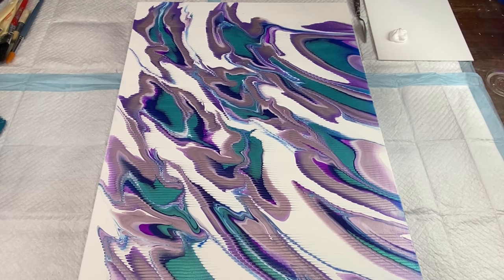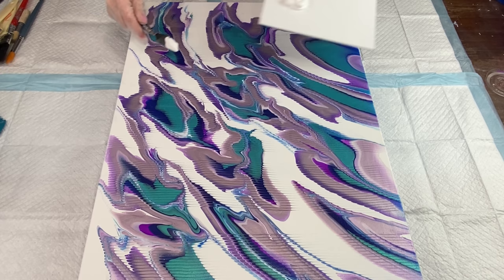#98 Part 2 Intuitive Abstract Painting Demo | Fluid Art Background | Multiple Techniques | ABUNDANCE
Intuitive Abstract Painting Demo
Pizazz Studios | Artist Lori McKinnon

In this demo I continue from Part 1 (my previous video #97 where I created my fluid art background.
I am completing my abstract painting I titled ABUNDANCE using multiple techniques

I hope you enjoy this video and that it will motivate and inspire you to paint also!

- TOOLS
Paints, knives, sponge, rag, stencil, brushes, wedge, ruler

If you'd like to support my art journey and the making of these free videos, please consider tips and donations.

Lori
Pizazz Studios